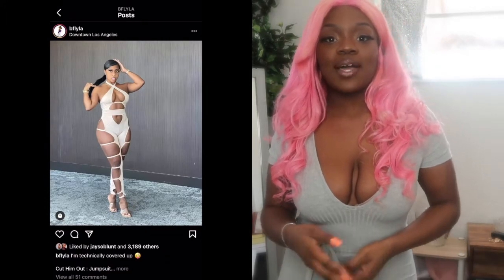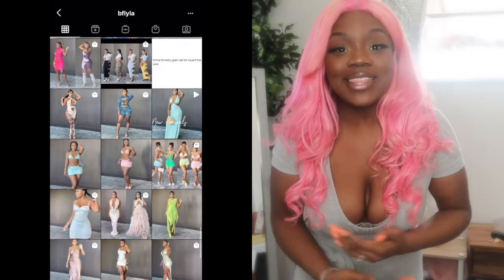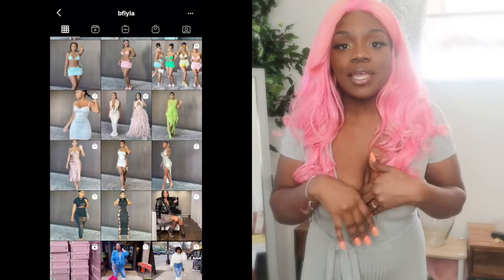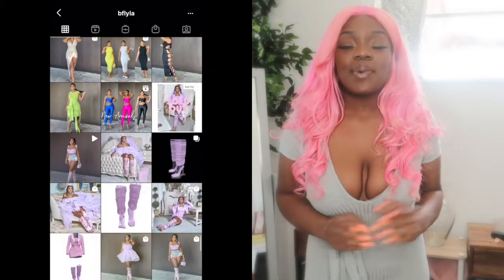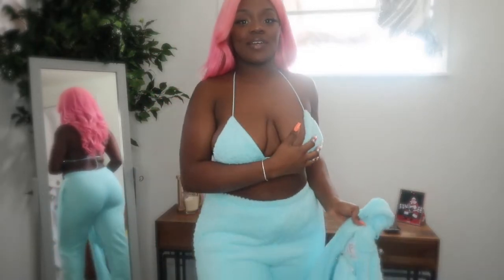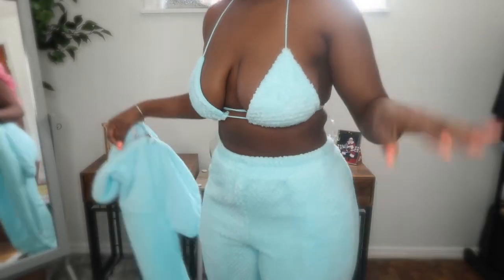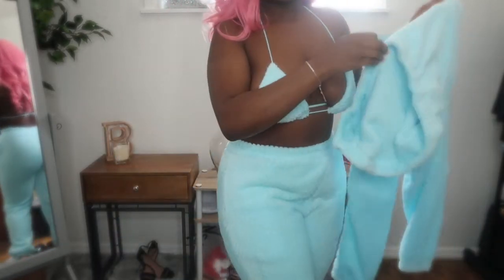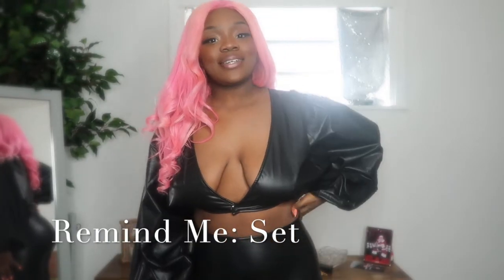Small BFLYLA Haul + Will I Buy More ? | THEREALCHOCOBRE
Im doing a BFLYLA haul today! First time shopping from the site and I'm extremely happy with the results.

For more outfits go to BFLYLA WEBSITE!